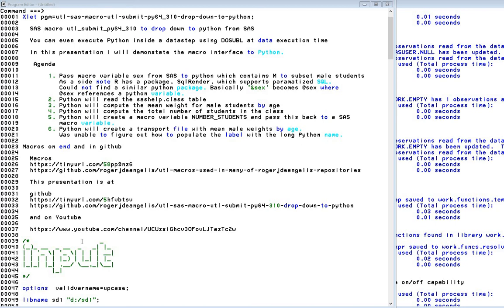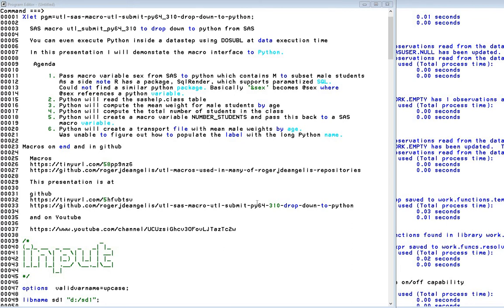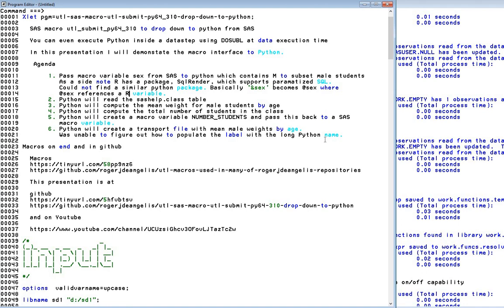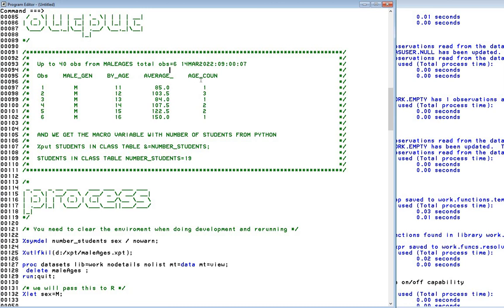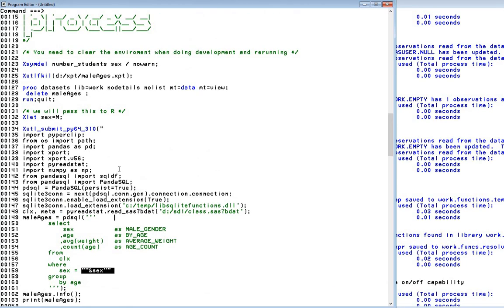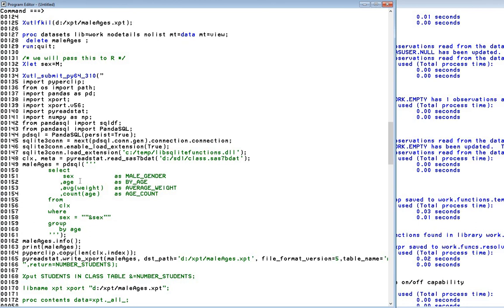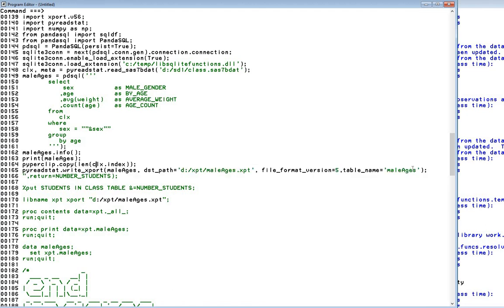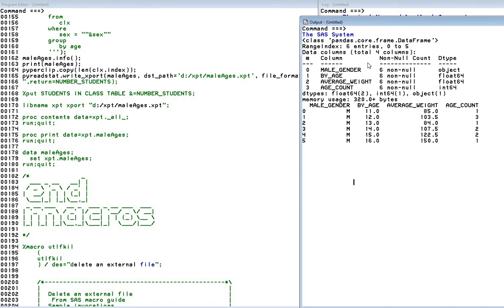Dropping down from to Python from your SAS Program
This presentation will demonstrate how to pass SAS macro variables to and from Python, read a sas7bdat directly in Python and create a V5 Transport file.